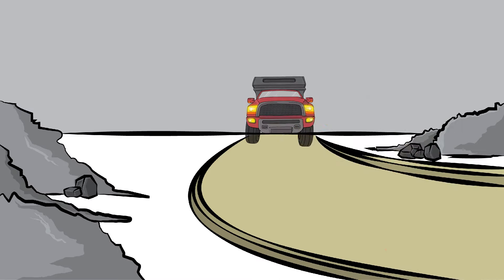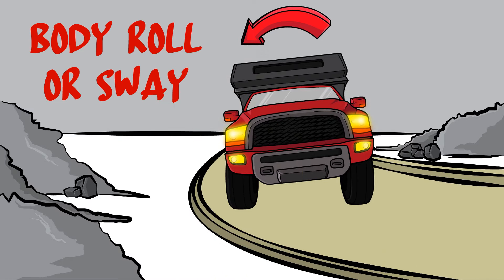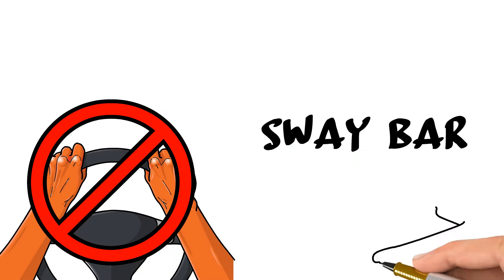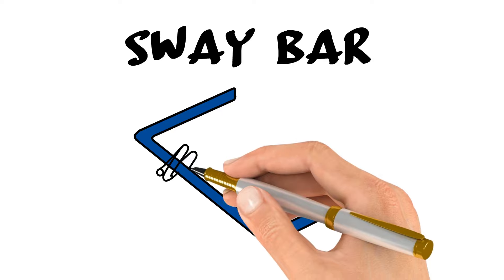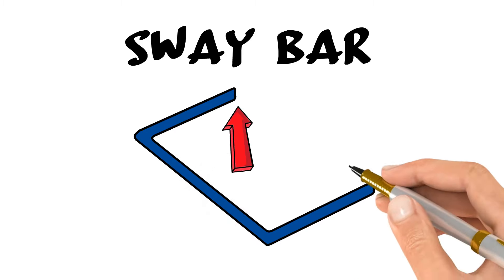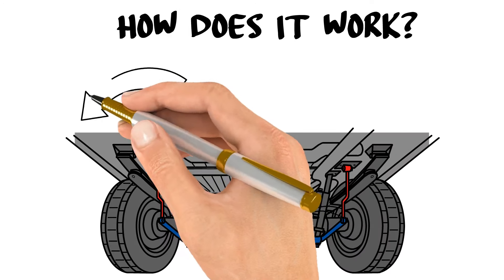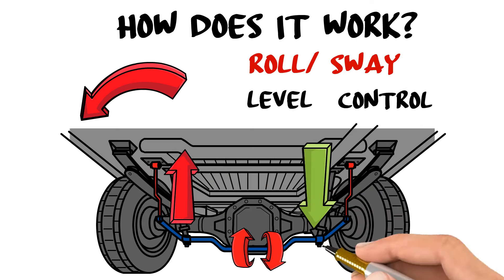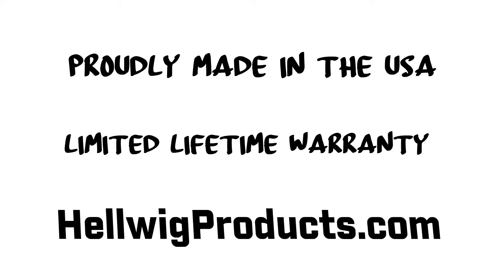How a Sway Bar Works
Ever wondered how a sway bar works? Sway bars, or more accurately anti-roll bars, are designed to resist a vehicle’s tendency to pitch from side to side during cornering, improving cornering ability and making for a more comfortable controlled ride.

Sway bars are among the most cost effective and dramatic improvements that you can make to your vehicle regardless of whether it’s a truck, muscle car, tow rig, or RV. Sway bars are also typically easy to install, making them a great first upgrade for anyone who wants a little more control out of their ride.

If you have any further questions regarding Sway Bars please go to our or visit us on social at

More About Hellwig Products:
Hellwig Products has been manufacturing high quality, innovative load control and sway control solutions for domestic and foreign trucks, RV’s, muscle cars, classic cars and fleet vehicles since 1946. No matter what your application is, Hellwig Products has a way to make it handle better or tow easier. Unlike many of its competitors, Hellwig’s products are proudly made in the USA to an exacting standard of quality and are sold with a limited lifetime warranty.